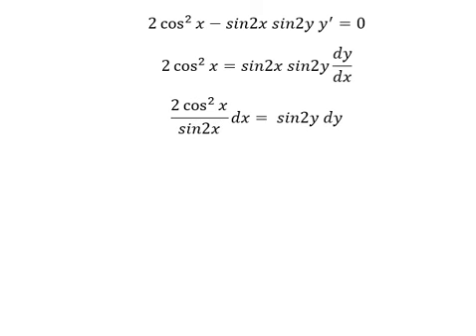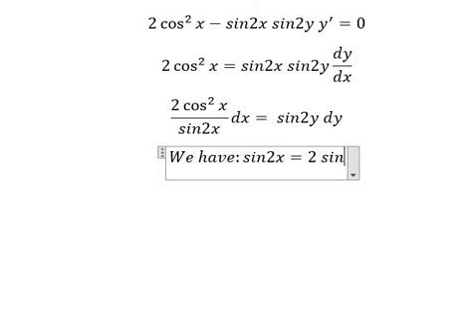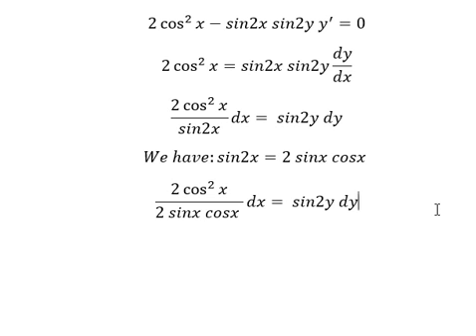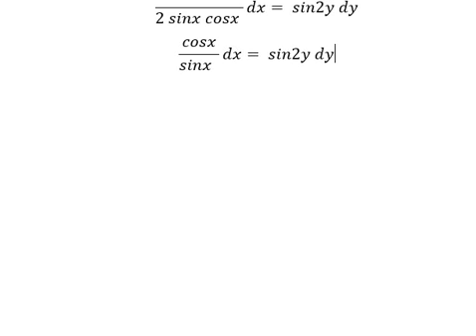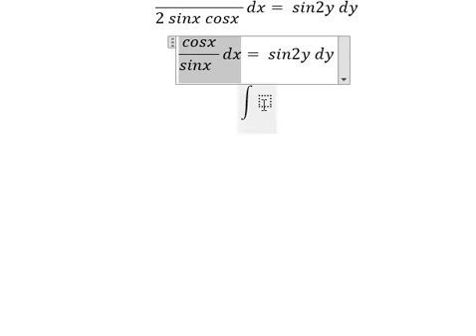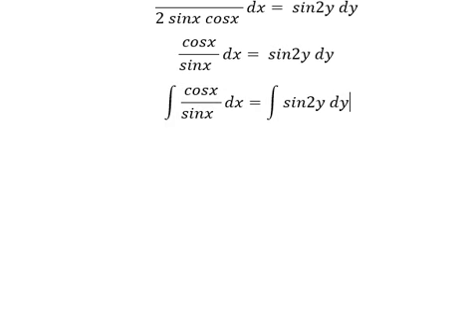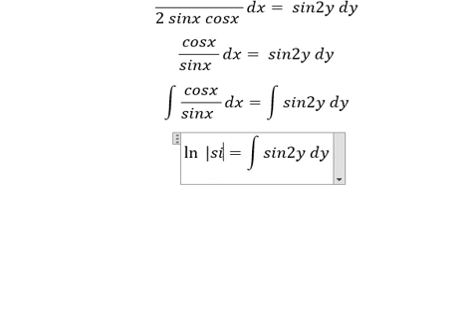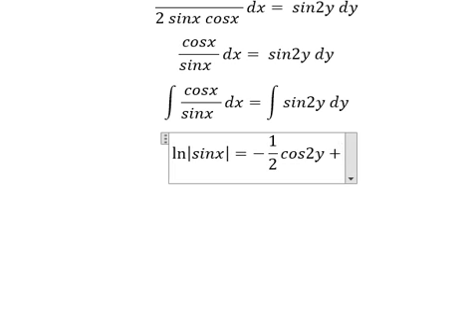Calculus Help: Separable Differential Equations - 2 cos^2 ⁡x-sin2x sin2y y'=0 - Techniques